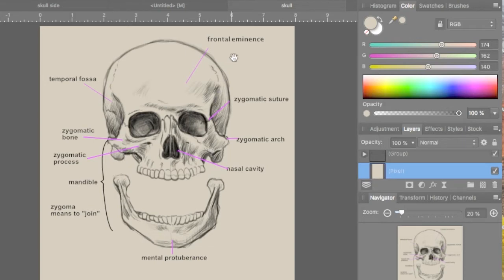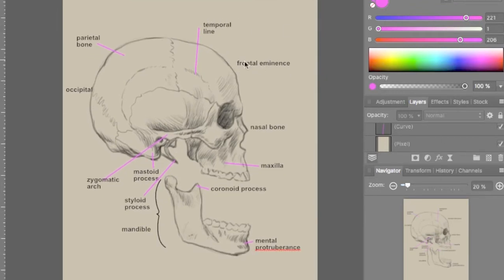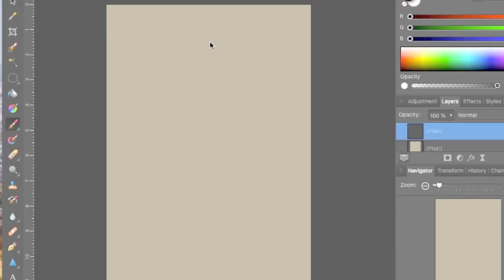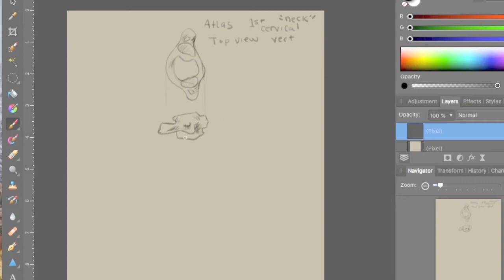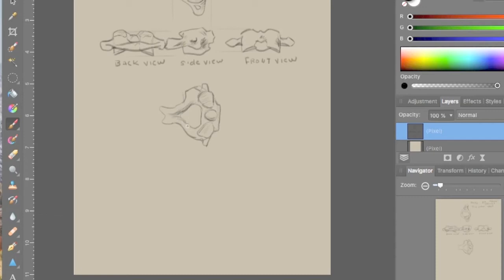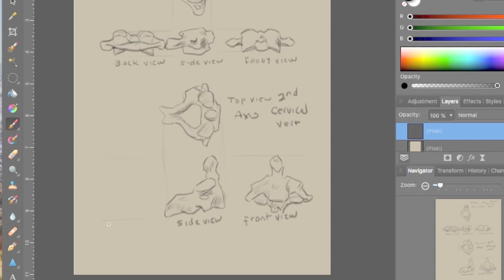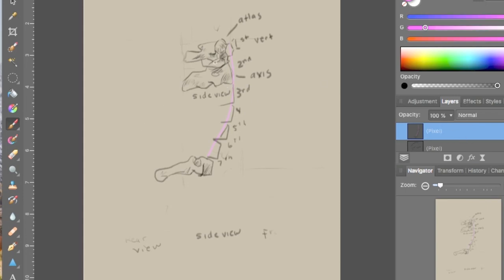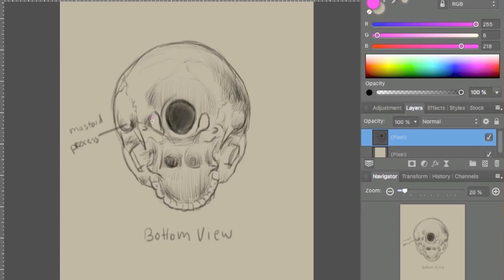Skull And Neck